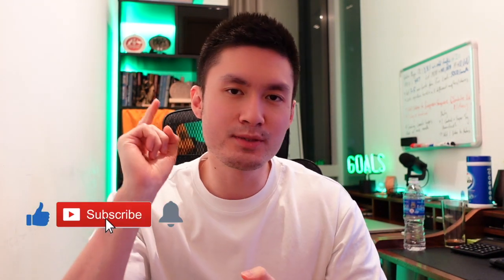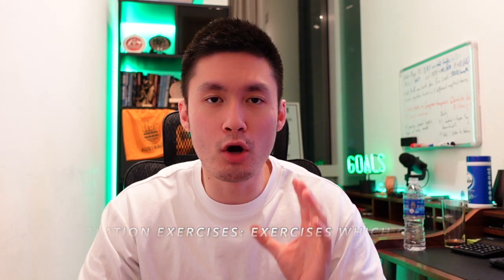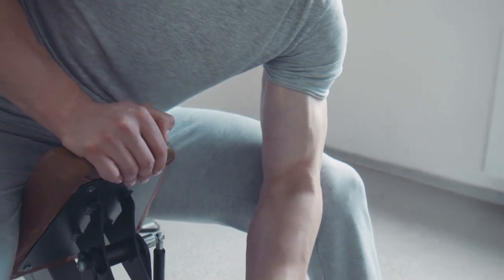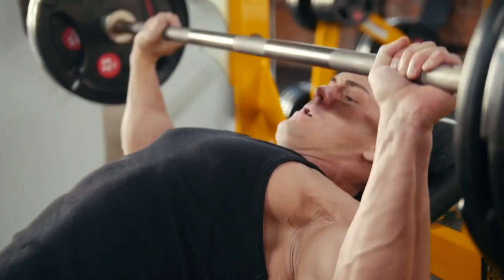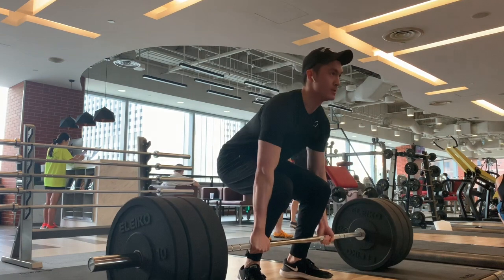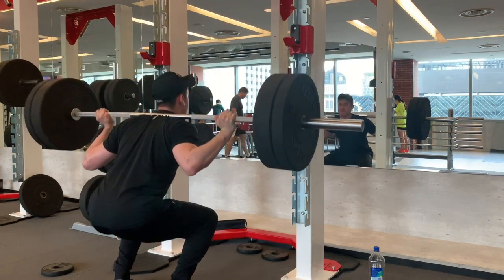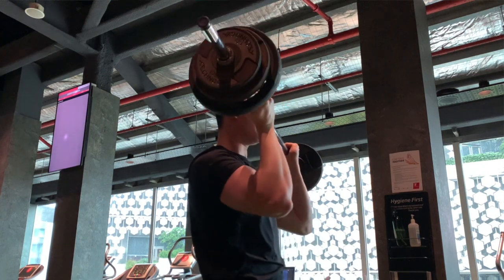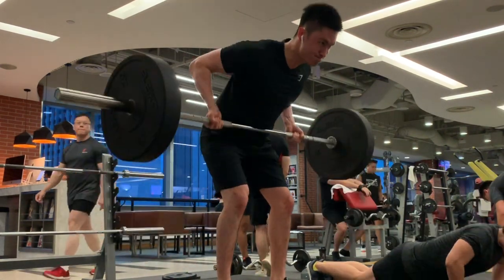The ONLY 6 Exercises You Need For MASS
If you could only perform 6 exercises in the gym as a Skinny Guy to gain MASS which would they be? In this video you will find out The ONLY 6 Exercises You Need For MASS!

My Recommended Supplements Below

✅ Mass Gainer Supplement 🔥

✅ Whey Protein 🔥

✅ Vitamin D 🔥

✅ Fish Oil 🔥

Recommended Gym Tools

✅ Best Over-Ear Headphones 🔥

✅ Best In-Ear Headphones 🔥

✅ Wrist Wraps 🔥

✅ Weight Lifting Strap 🔥

Recommended Home Workout Tools

✅ Weighted Vest 🔥

✅ Adjustable Dumbbell to Barbell Set 🔥

✅ Pushup Handles 🔥